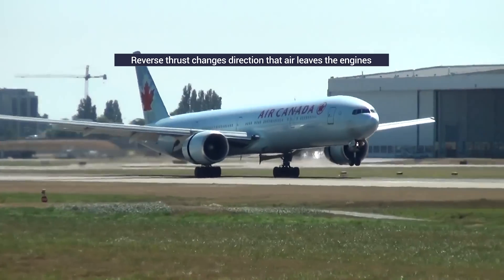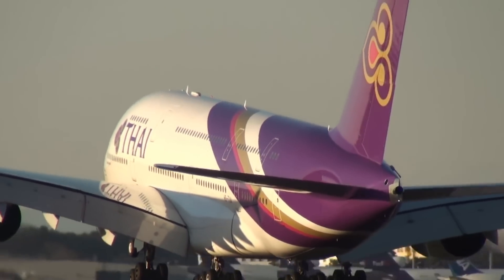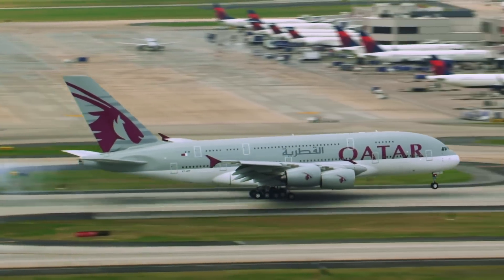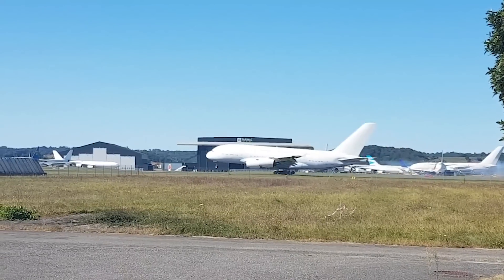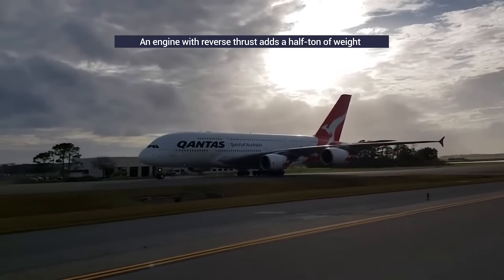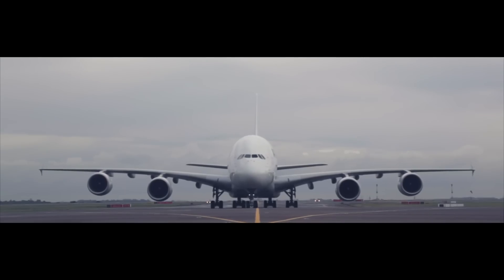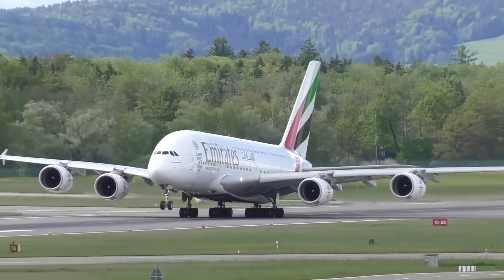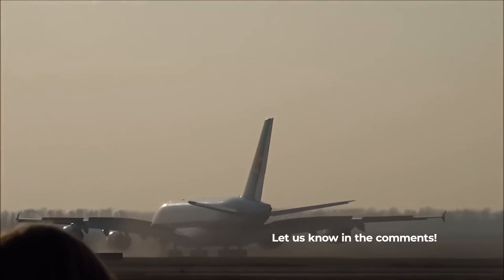Why The Airbus A380 Only Has Reverse Thrust On Its Inside Engines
You might think the world’s largest passenger plane, the A380, needs all the help it can get to come to a stop after landing. With that assumption, you’d think the A380 would have reverse thrusters on all four of its engines.

However, reverse thrusters are just one tool in the A380’s braking armory. When the A380 was designed, it was soon established that having reverse thrusters on all four A380 engines caused more issues than they solved. Let’s take a closer look…